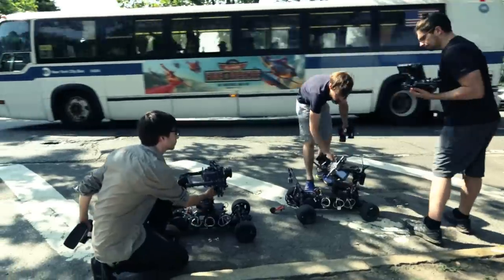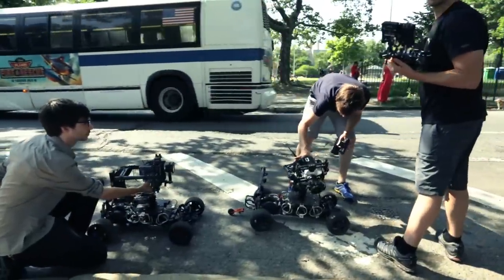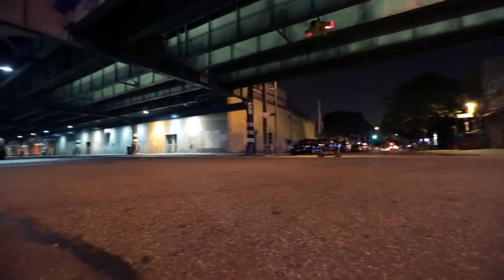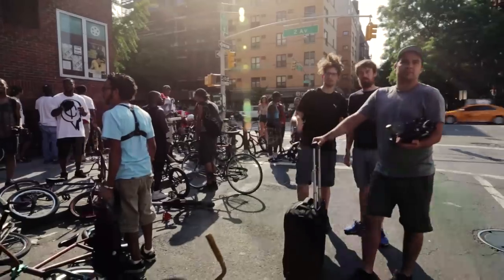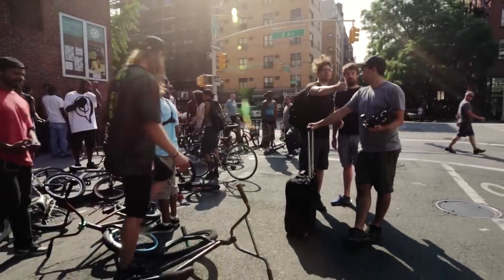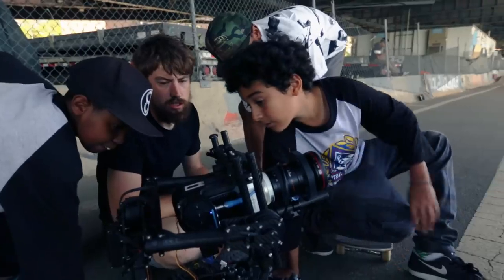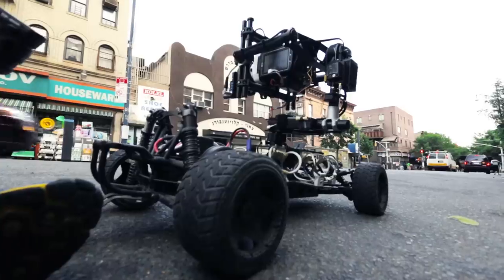Freefly TERO - STREETS - NEW YORK CITY - Behind the Scenes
Freefly teams up with Tim Sessler from Brooklyn Aerials to get the TERO on the streets of NYC.

This RC chase car allows for an extremely dynamic low camera angle coupled with full 3-axis control of the MōVI stabilizer to create never-before-seen shots. With our custom Vibration Isolation System on a car as smooth and agile as this, you’ll rethink what is possible from a chase car.

Shot with the TERO, M15, M10, MōVI Controller, RED EPIC DRAGON and the Phantom Miro LC320S (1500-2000fps).

See the Vimeo Staff Pick "STREETS - NEW YORK CITY" from Tim Sessler